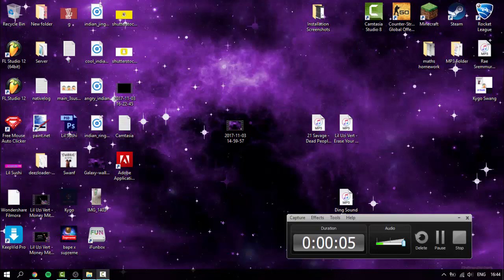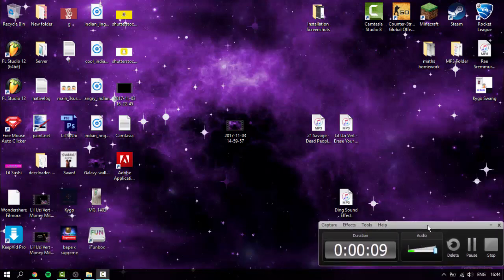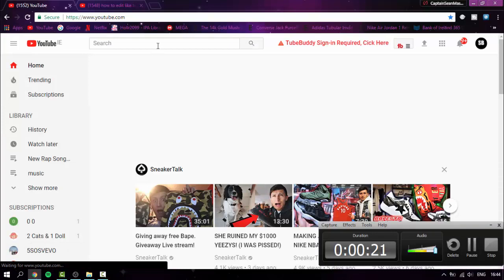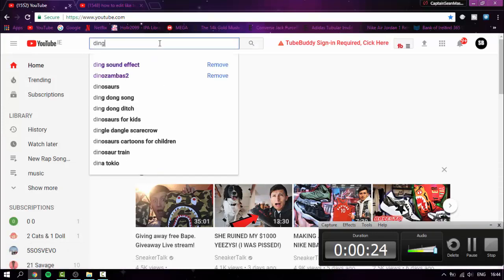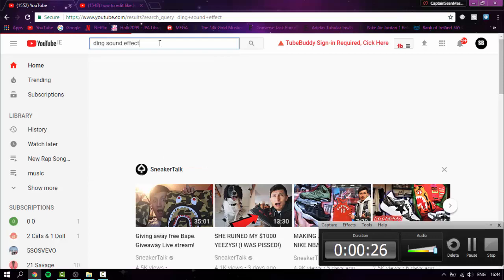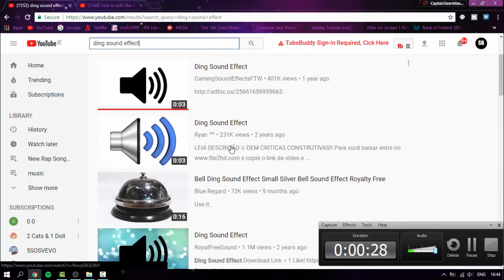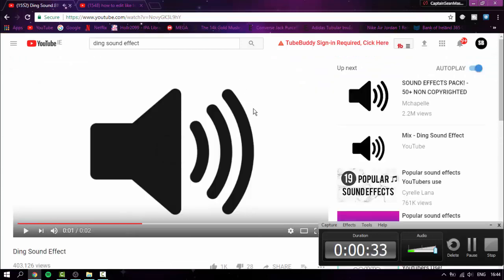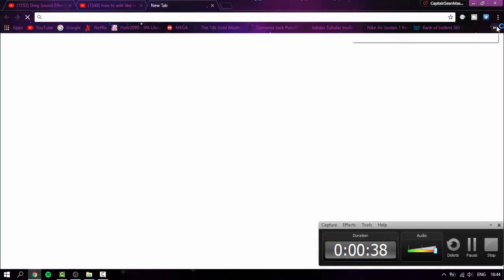How to add social media shoutouts on videos with sound effects camtasia studio 8